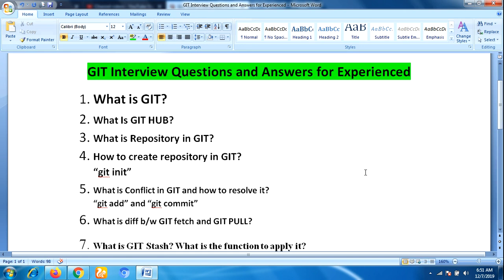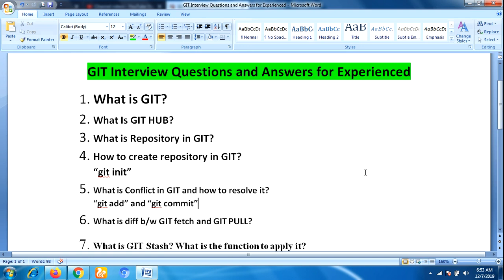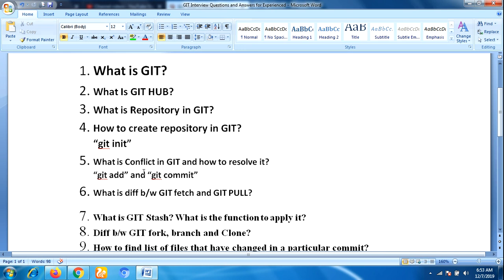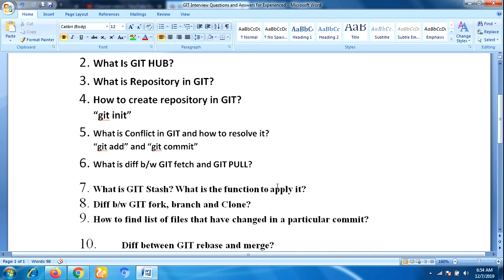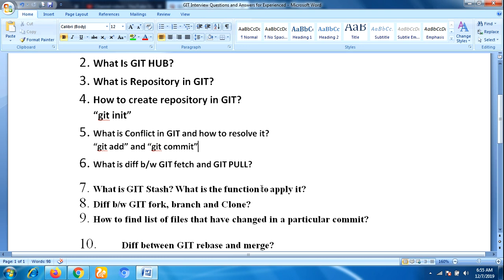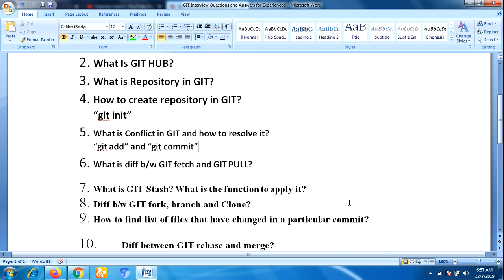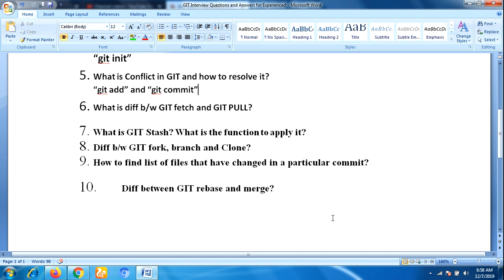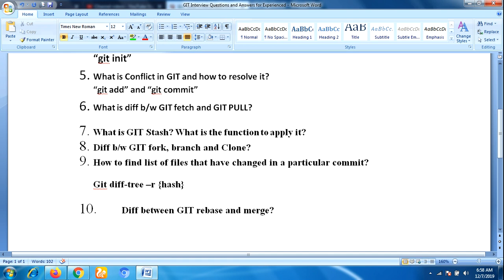GIT Interview Questions and answers for Experienced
In this video you will learn top 10 git interview questions and answers for fresher and experienced developers and testers.